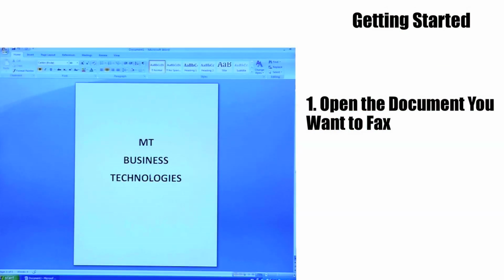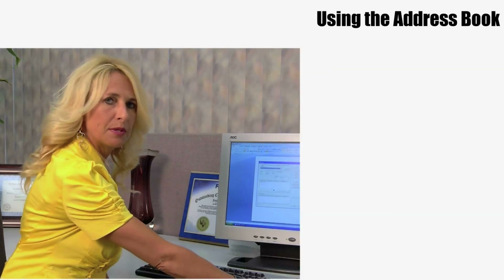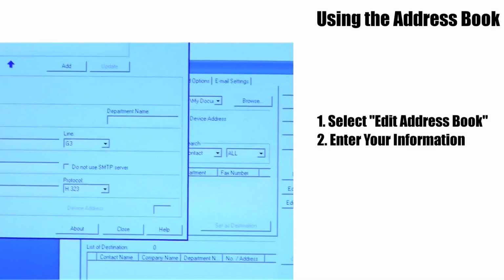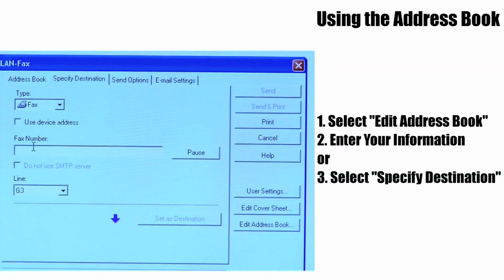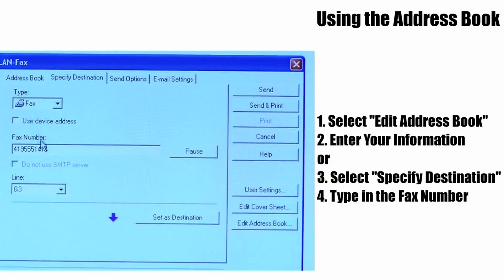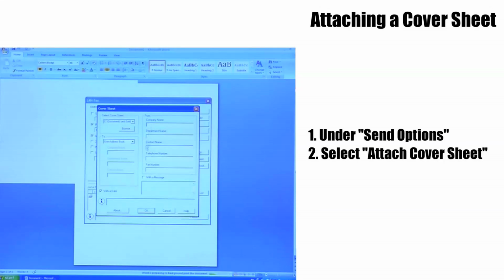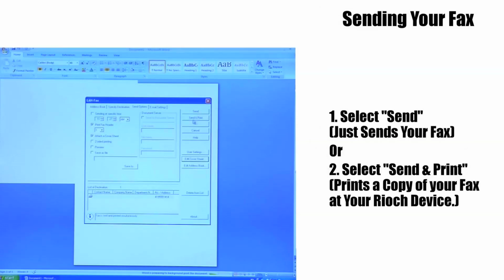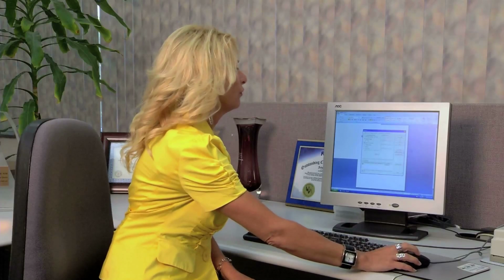Fax from your computer using your Ricoh device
Jennifer, from MT Business Technologies, demonstrates how to use the LAN fax on your Ricoh device.